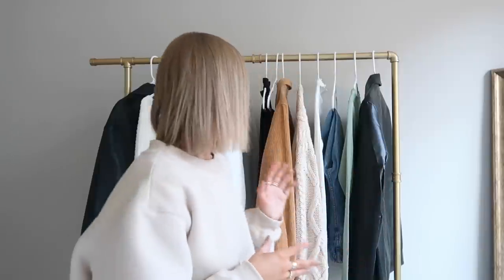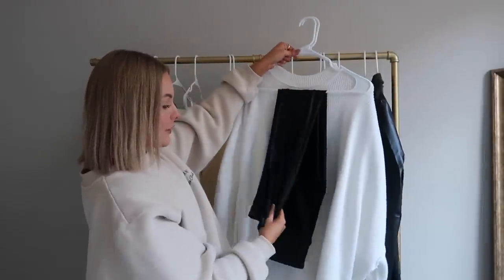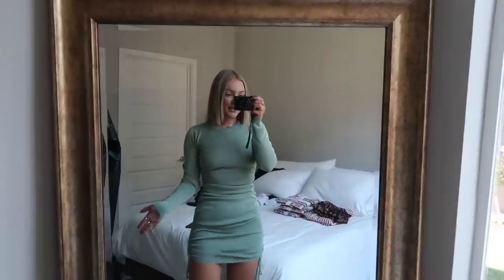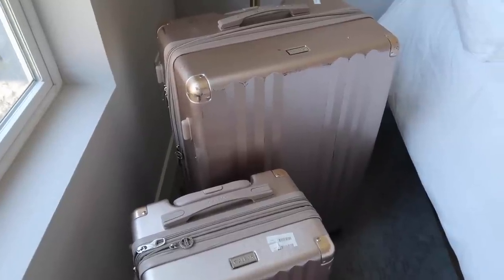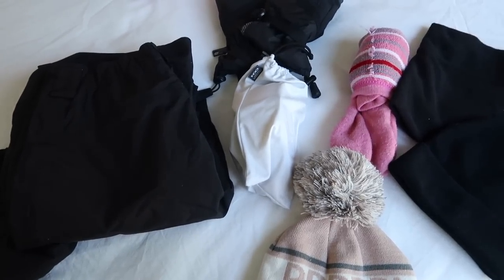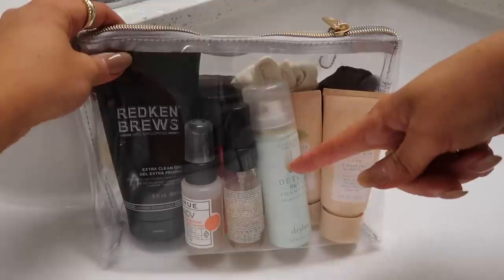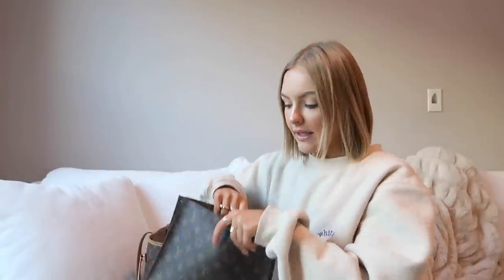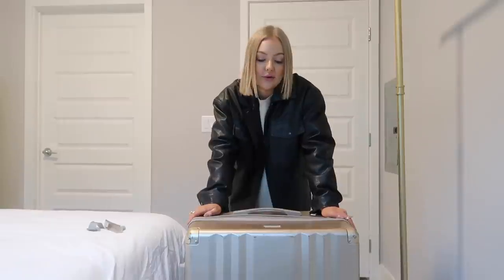PACK WITH ME FOR WINTER VACATION 2020 (PACKING TIPS + OUTFITS)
Hi loves! Sharing a pack with me video for my vacation to Seattle and packing tips.

Items:
suitcase sets
3 piece
2 piece
2 piece
packing cubes
cosmetic bags